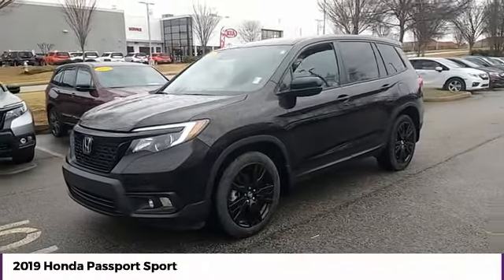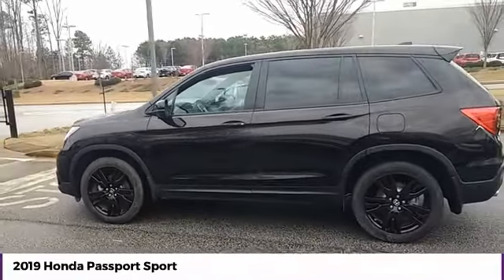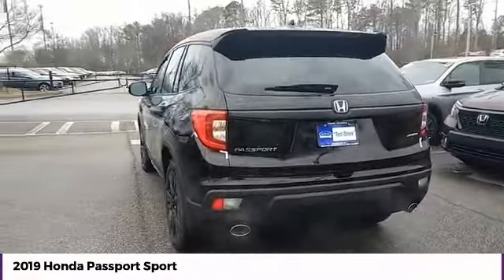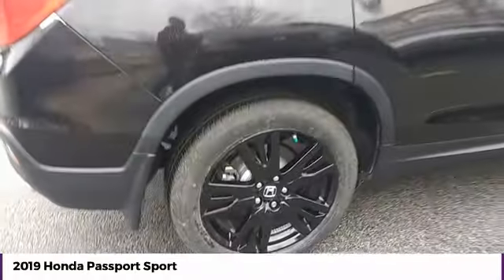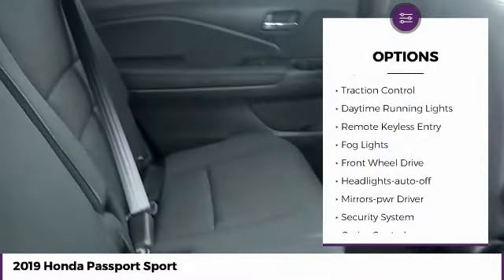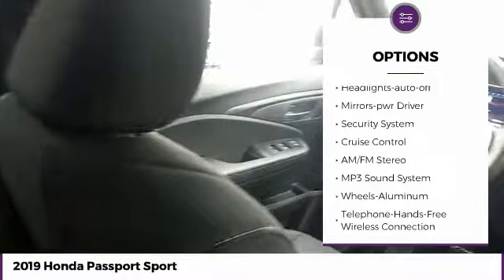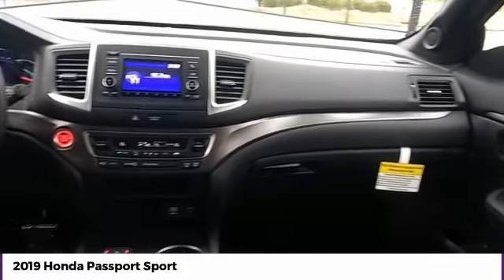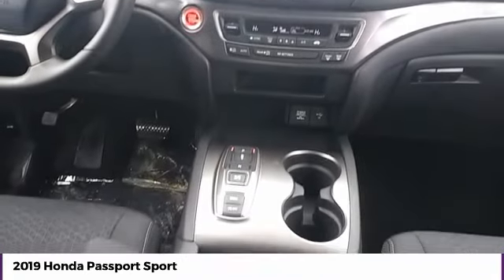2019 Honda Passport Sport New 24266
McDonough,Morrow,Griffin,McDonough
2019 Honda Passport Sport - $32110

Sons Honda
105 Sons Drive

Pick up this Black Copper Pearl 2019 Honda Passport, available today at Sons Honda. This could be the one you've been searching for.